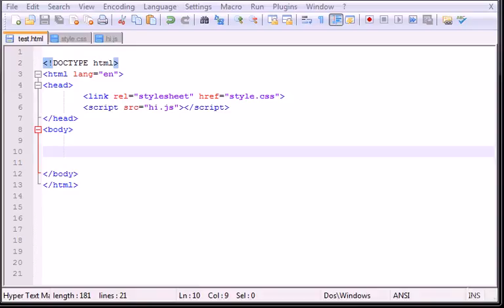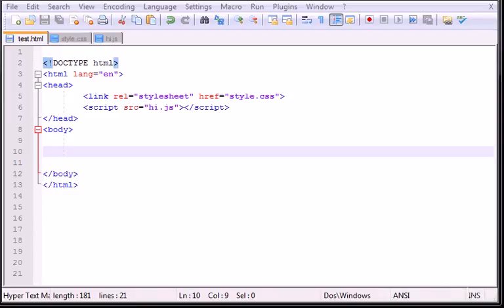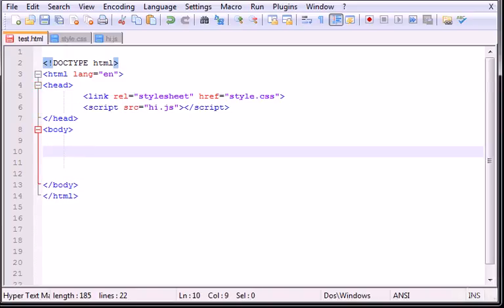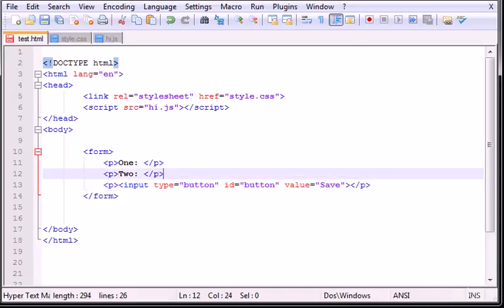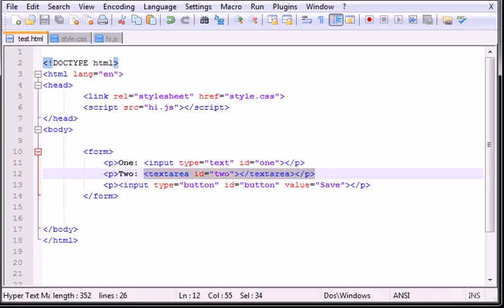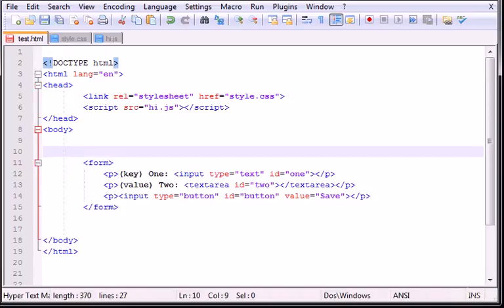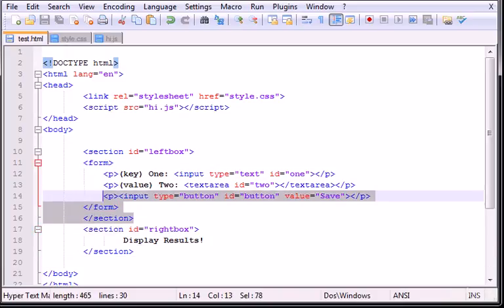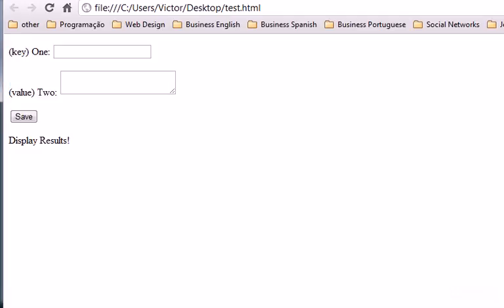HTML5 and CSS3 PART 22 Web Storage part 13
What is HTML Web Storage?
With web storage, web applications can store data locally within the user's browser.

Before HTML5, application data had to be stored in cookies, included in every server request. Web storage is more secure, and large amounts of data can be stored locally, without affecting website performance.

HTML Web Storage Objects
HTML web storage provides two objects for storing data on the client:

window.localStorage - stores data with no expiration date
window.sessionStorage - stores data for one session (data is lost when the browser tab is closed)

Unlike cookies, the storage limit is far larger (at least 5MB) and information is never transferred to the server.

Web storage is per origin (per domain and protocol). All pages, from one origin, can store and access the same data.

The localStorage Object
The localStorage object stores the data with no expiration date. The data will not be deleted when the browser is closed, and will be available the next day, week, or year.

Example explained:

Create a localStorage name/value pair with name="lastname" and value="Smith"
Retrieve the value of "lastname" and insert it into the element with id="result"